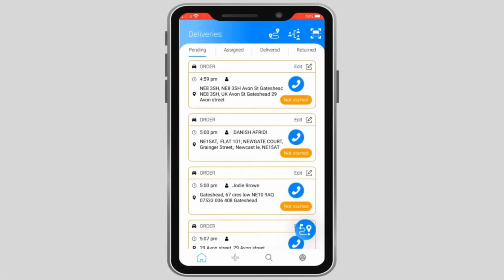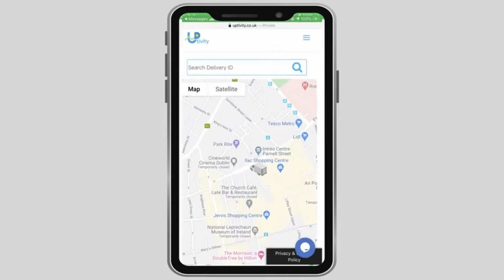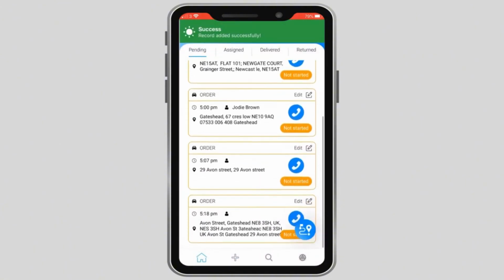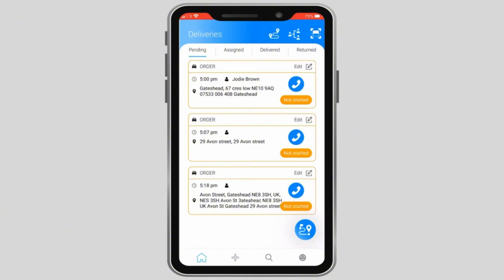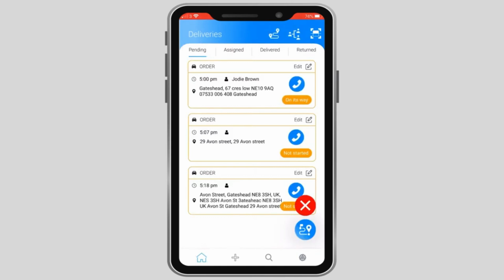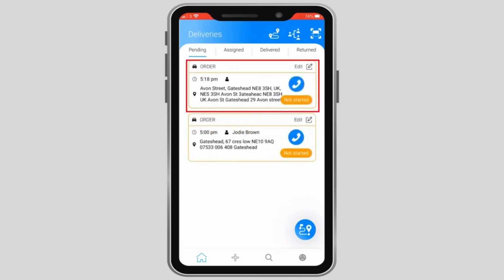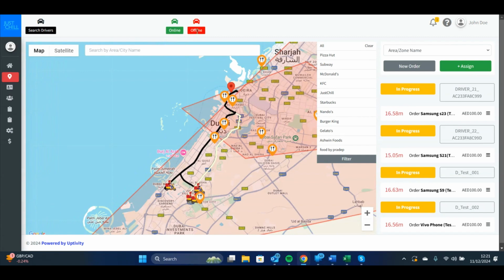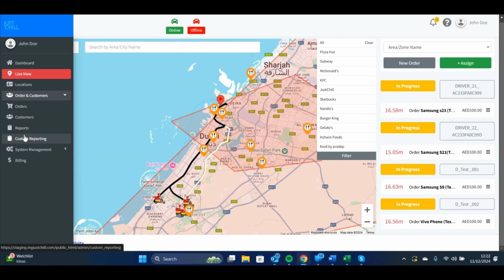Delivity - Product Overview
Welcome to product overview of Uptivity's Delivity - Delivery Management System!

If you'd like to learn more about the product, please visit our